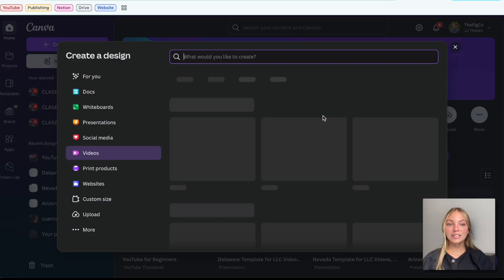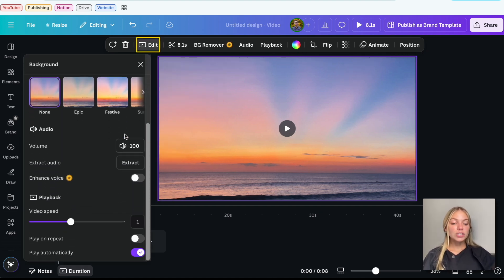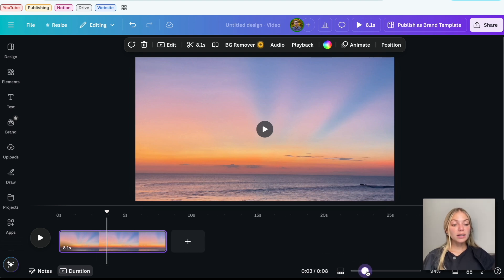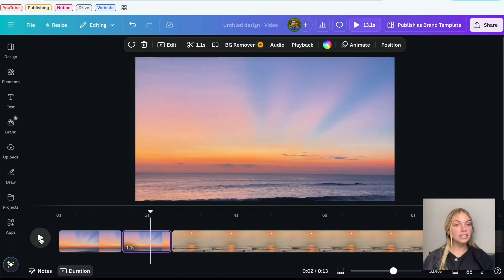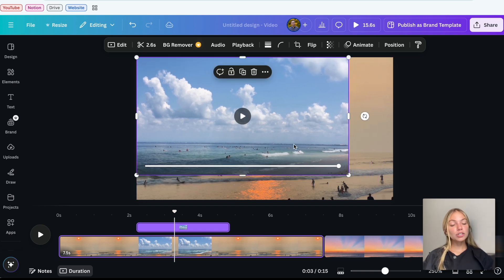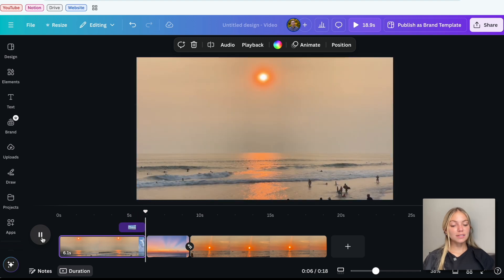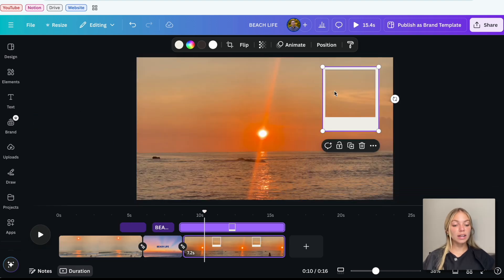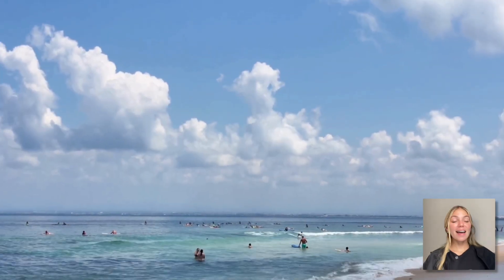Canva Video Editor (Complete Canva Tutorial for Beginners)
Discover how to edit videos in Canva with this easy tutorial. Learn how to trim clips, add text, transitions, and music, and create professional videos in just a few steps. Perfect for beginners.